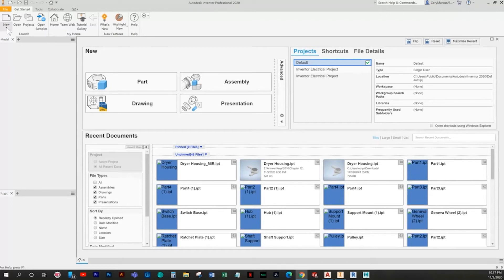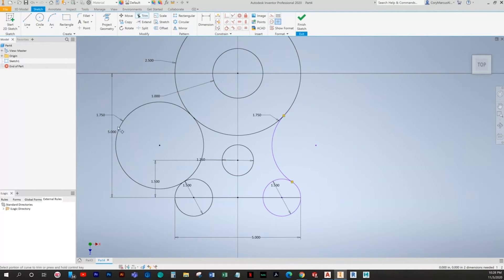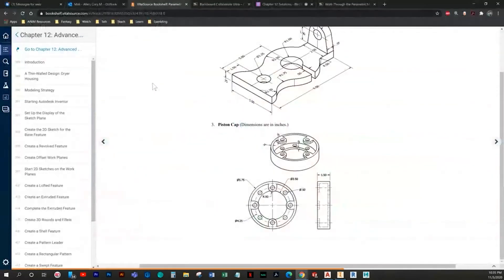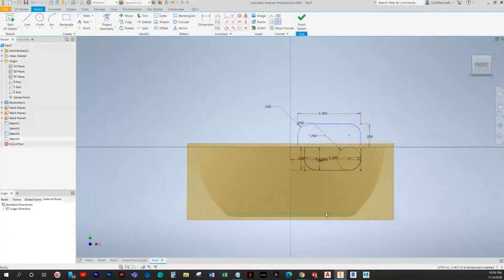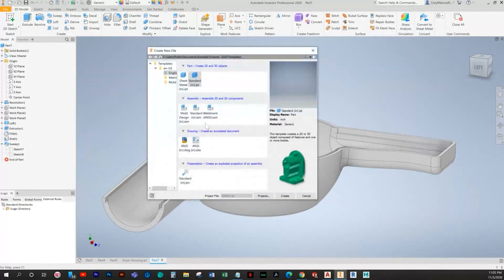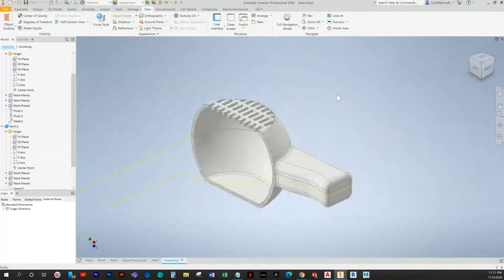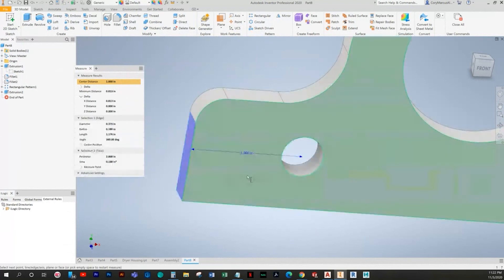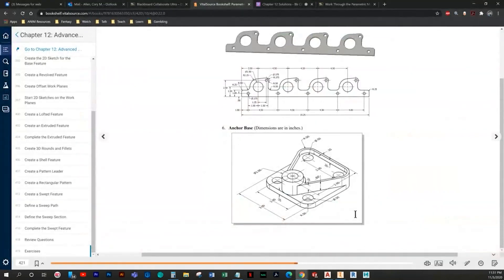Chapter 12 Solutions: Parametric Modeling With Autodesk Inventor 2020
This video is intended to guide you in completing the end of chapter exercises in this book.